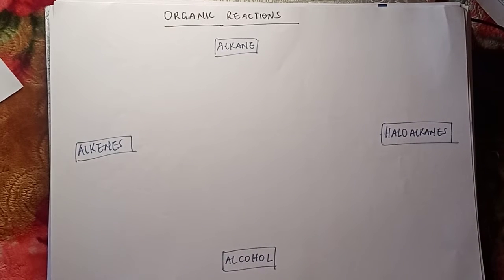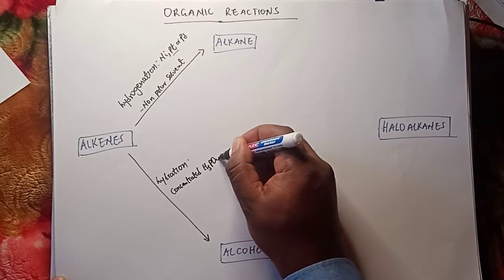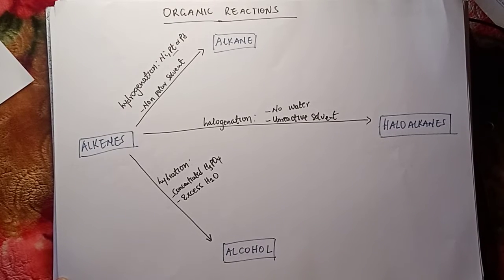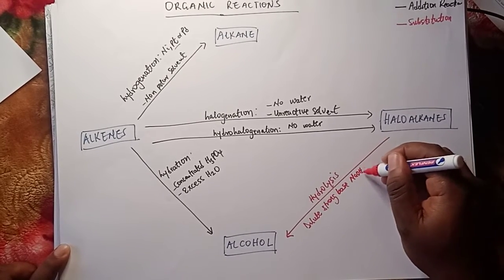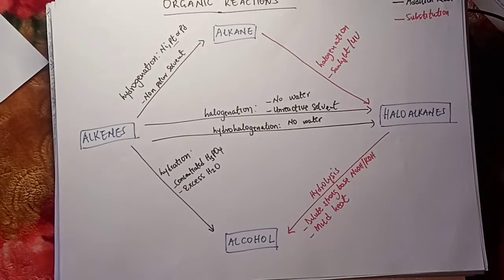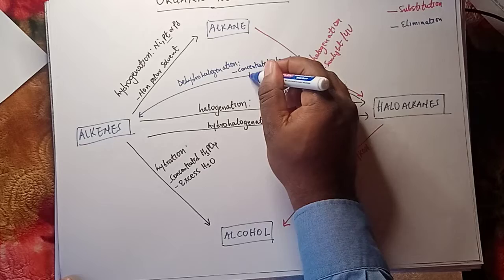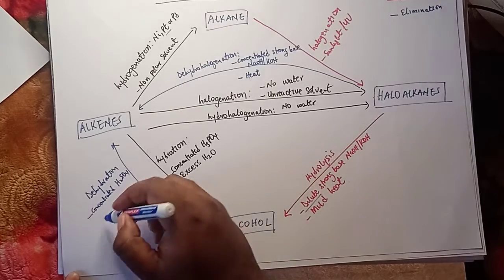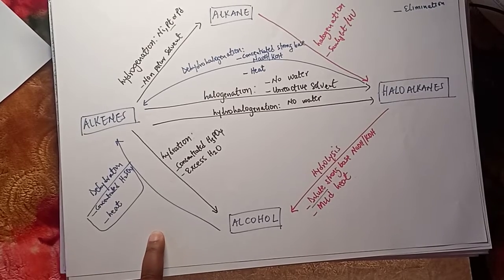Organic reactions grade 12